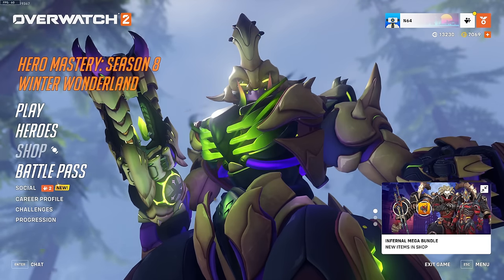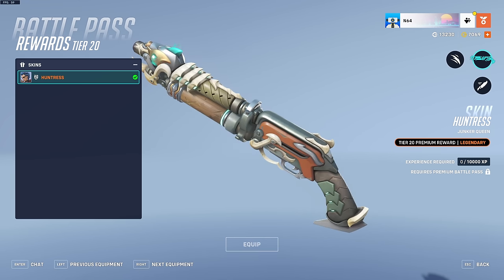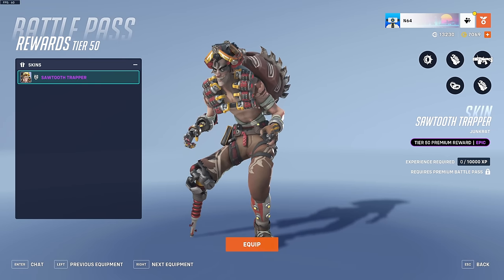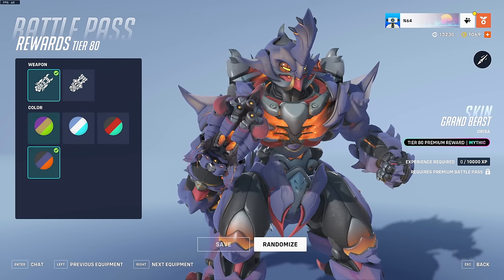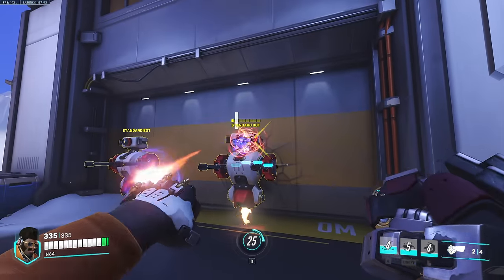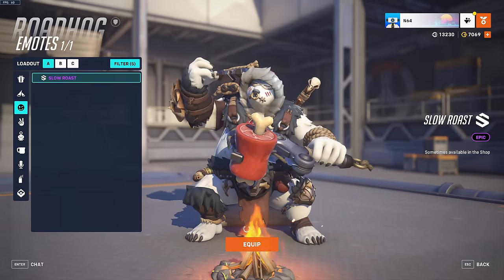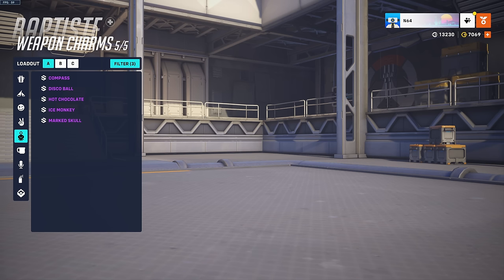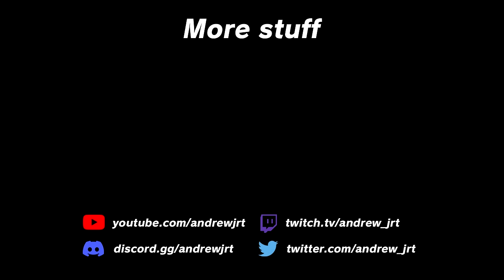Overwatch 2 Season 8 ALL NEW SKINS